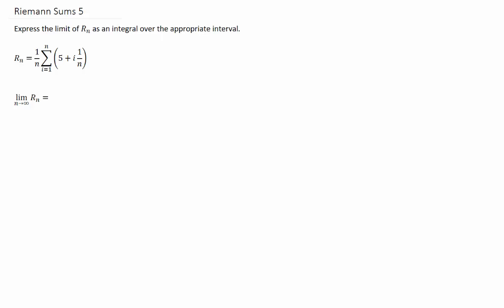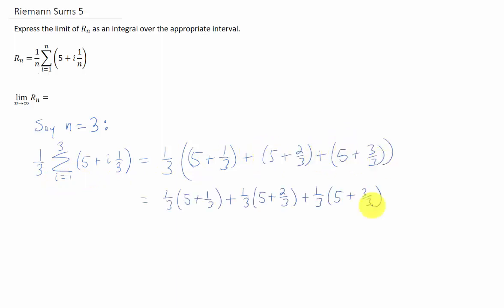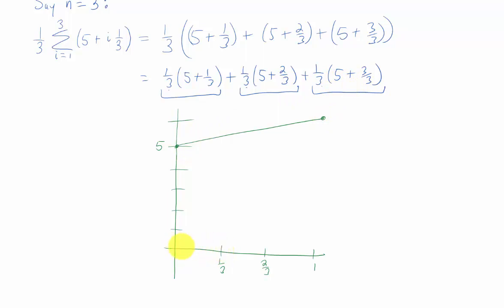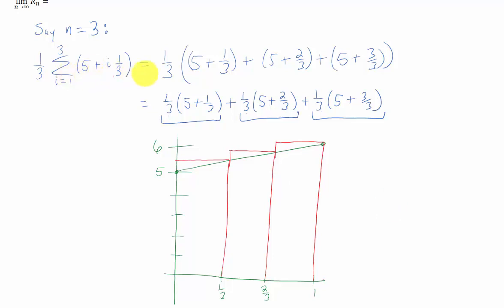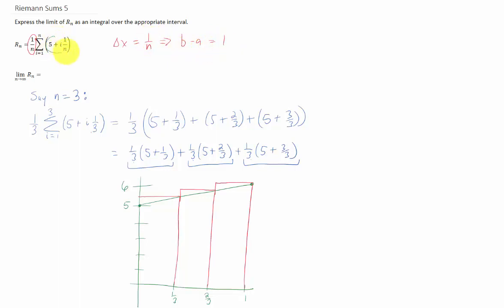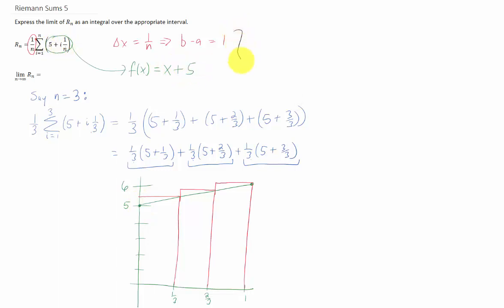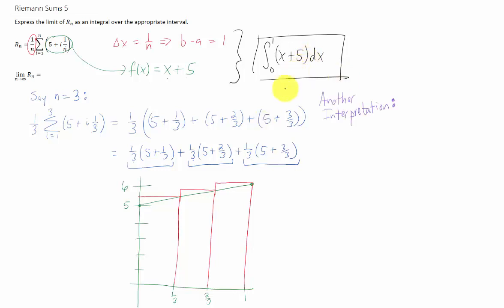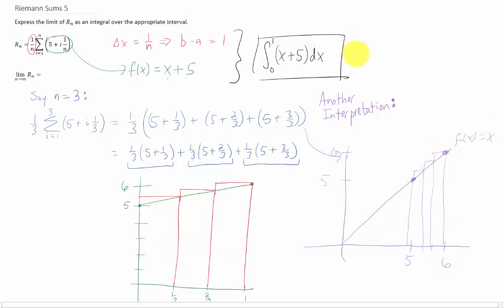Express the limit of R_n as a definite integral, R_n = 1/n Sum_(i=1)^n ( 5 + i (1/n) )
There's nothing better than a problem with multiple interpretations and correct answers. I thought I majored in math to avoid this type of thing! Here, we get some practice with summation notation and Riemann Sums.